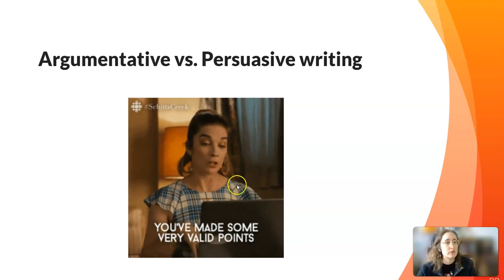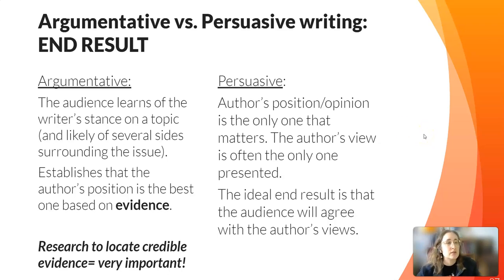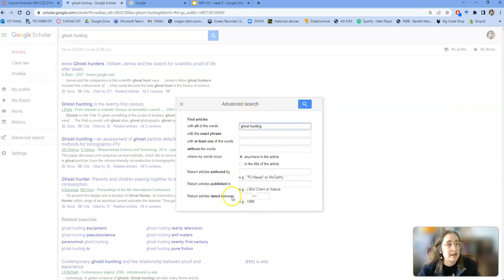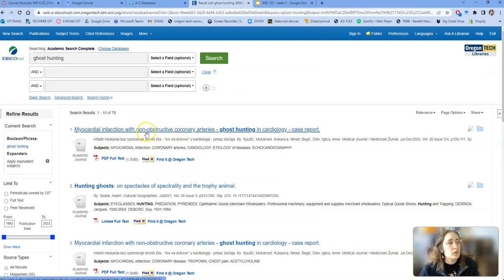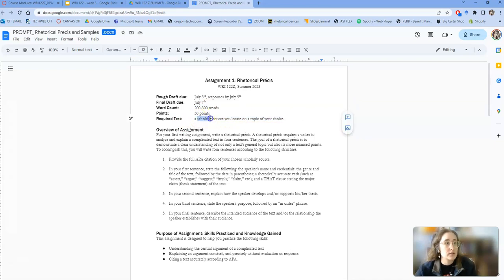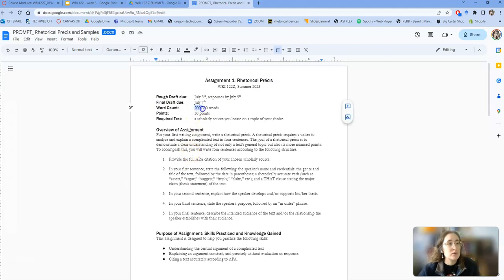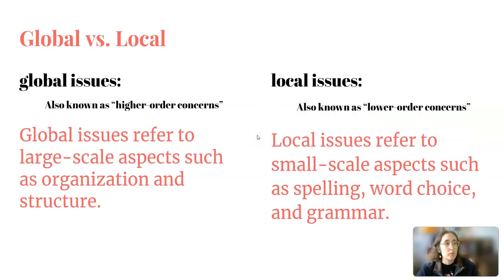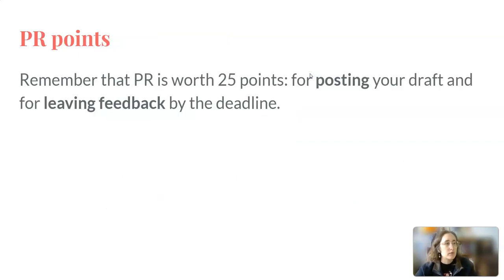WRI 122Z Week 1 Video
0:00 - Argumentation vs. Persuasion overview
3:18 - Database searching
7:39 - First writing assignment prompt: Precis
11:43 - Peer review overview